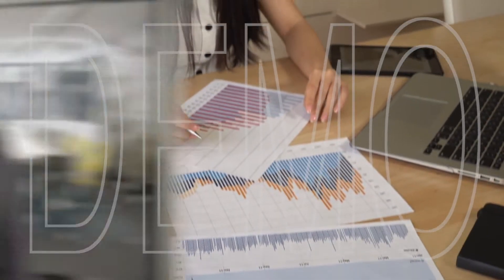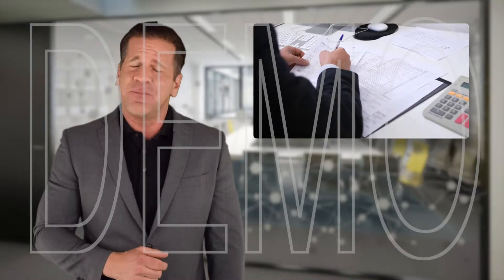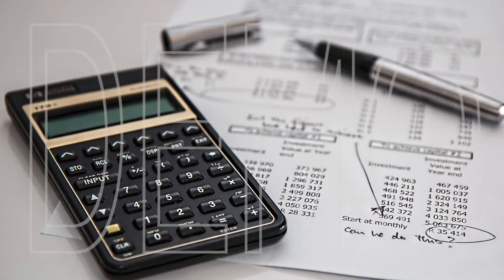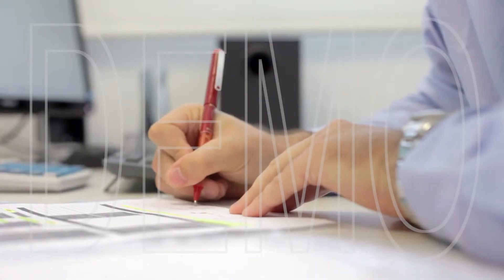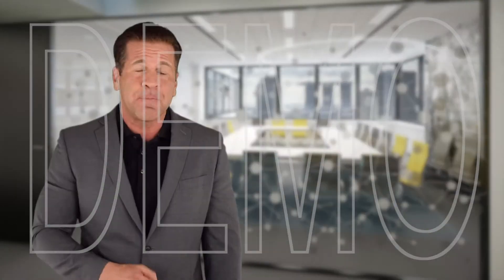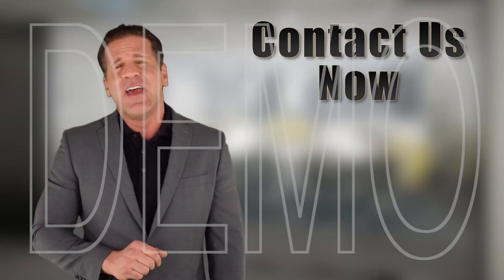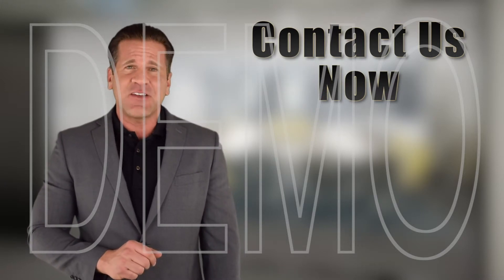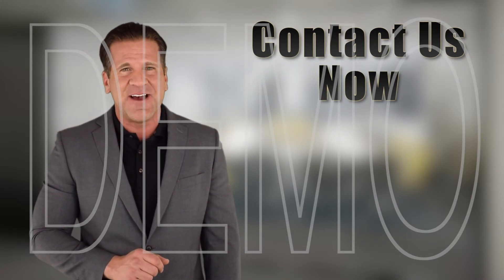Auditor Demo Video for Auditors in Austin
Do you do Financial Audits for local businesses in Austin, Texas? Call Tony Peacock the Video SEO Expert on if you want more clients from Google and Youtube

This video is just a demo video and if you liked it it can be customized to your business or we can help you to make your own videos and promote them all over Google and Youtube in Austin.

Call Tony today to see how easy it is use video to promote your brand and get more new customers.